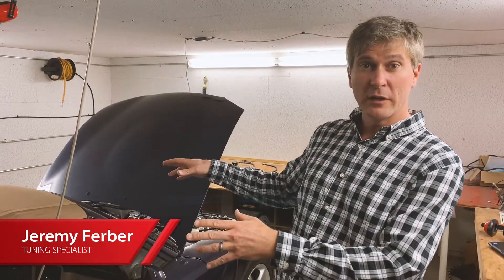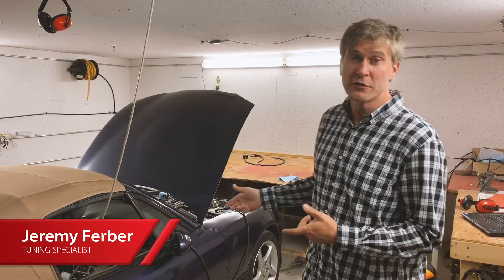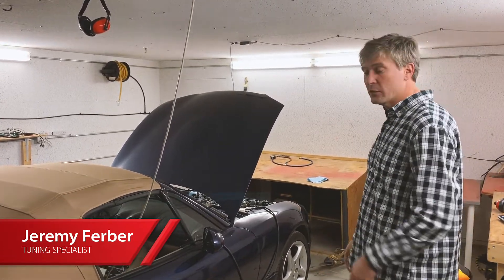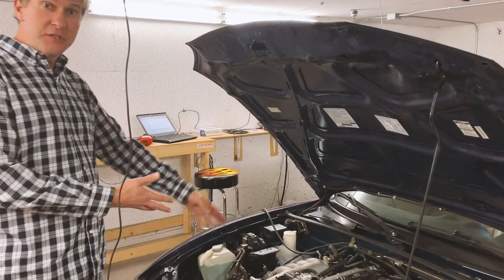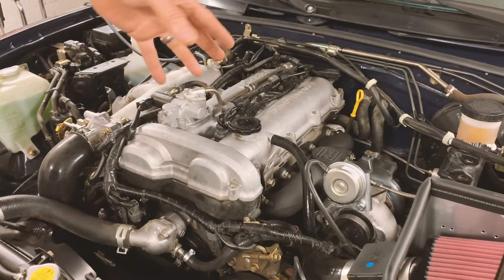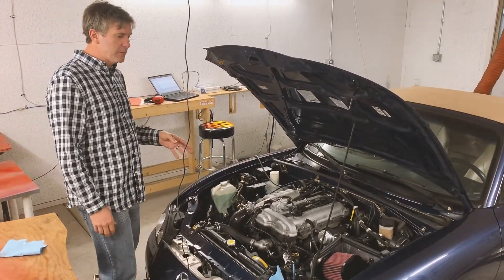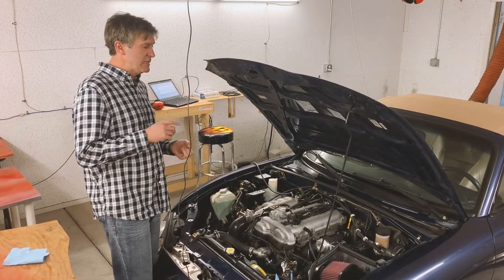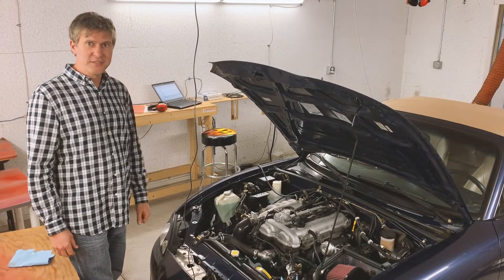FM NB Dyno run - 50 State Legal Stage 1 Turbo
Looking for a nice power bump without the hassle of CARB? Flyin' Miata's resident tuner, Jeremy Ferber, shows us a quick dyno run of our 50 state legal turbo kit on a basically stock NB Miata. The car is a 2003 NB Miata with our Stage 1 turbo kit (GT2560R turbo, custom manifold, downpipe, intake and front mount intercooler) and stage 1 clutch with no boost controller. We offer turbo kits for NA, NB and ND Miatas.